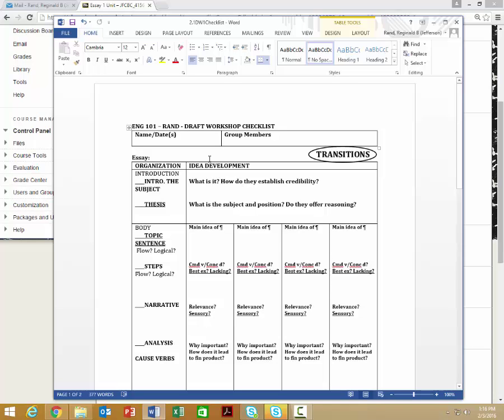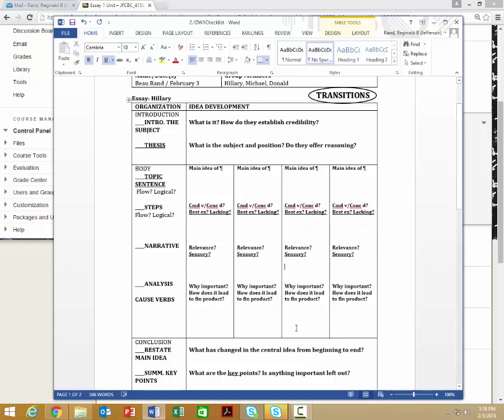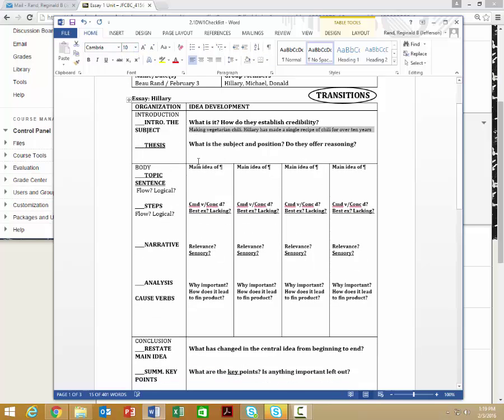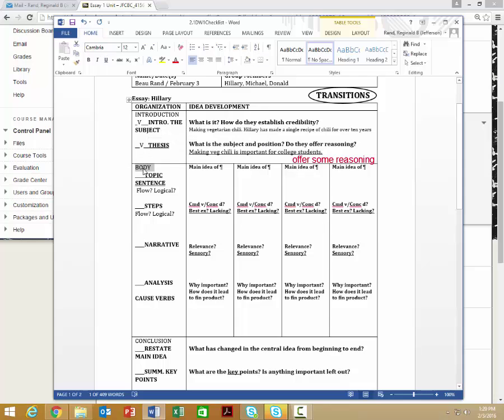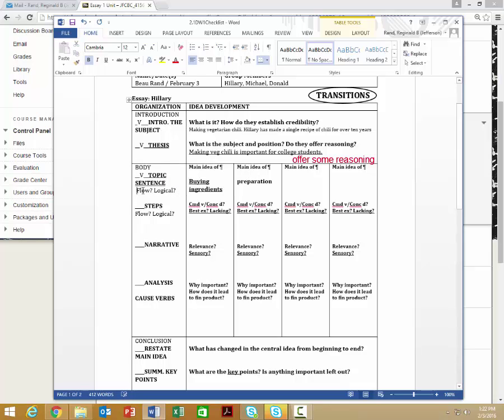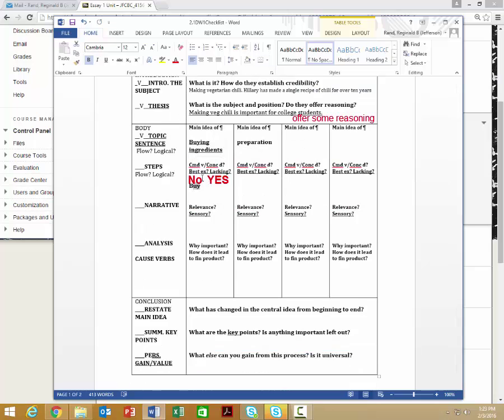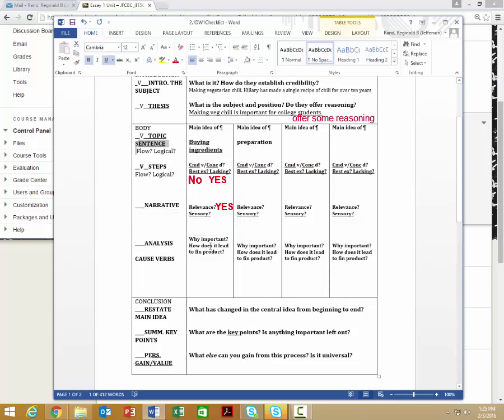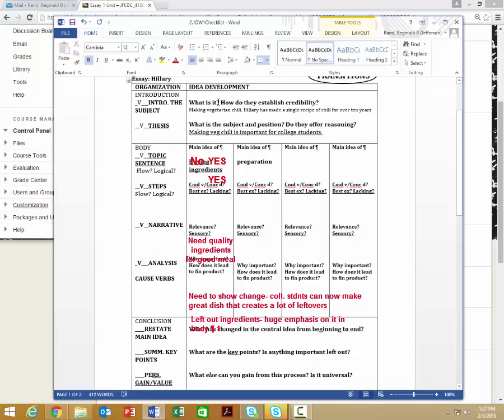ENG 101 - Draft Workshop Tutorial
A tutorial for doing Draft Workshop in Prof. Rand's ENG 101 class.